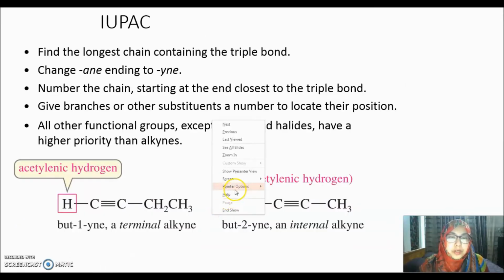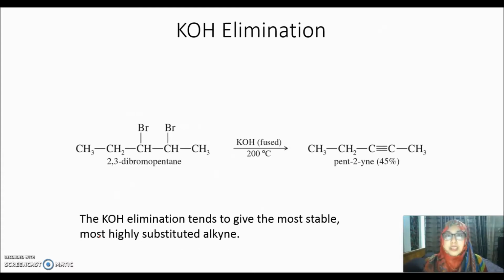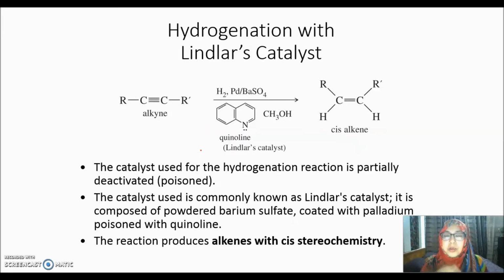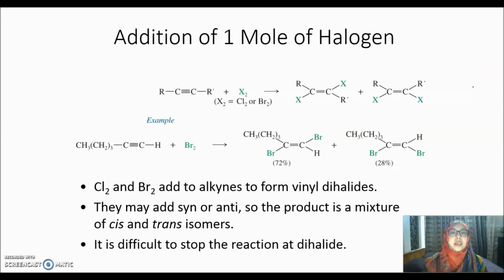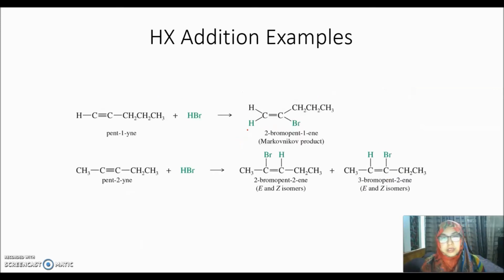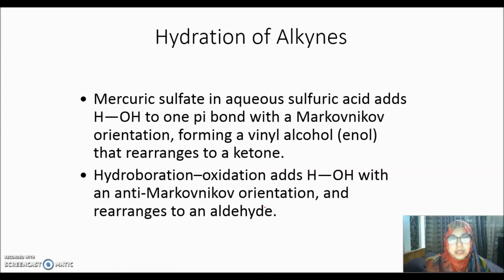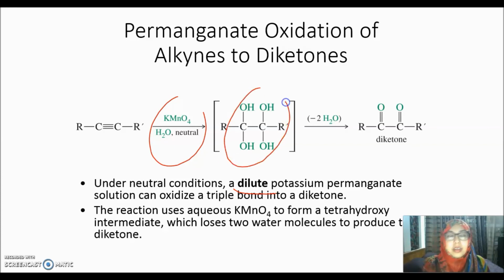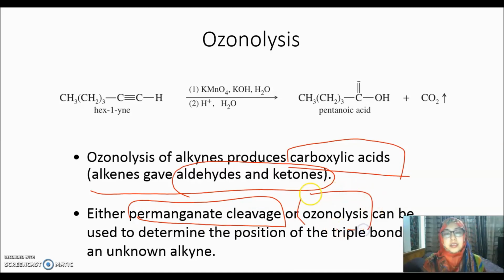Dr Yuhanis SKO3013: Alkyne - UPSI